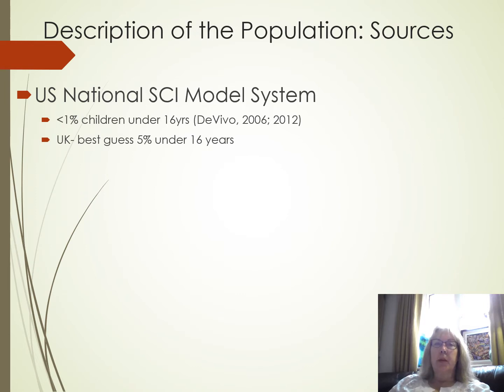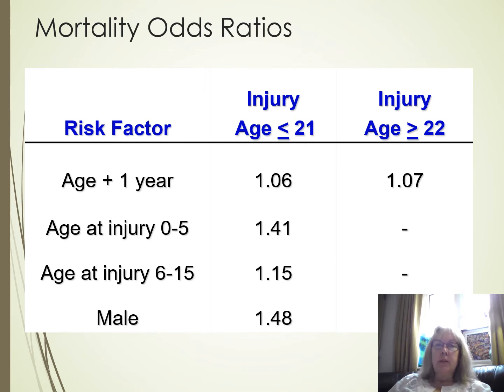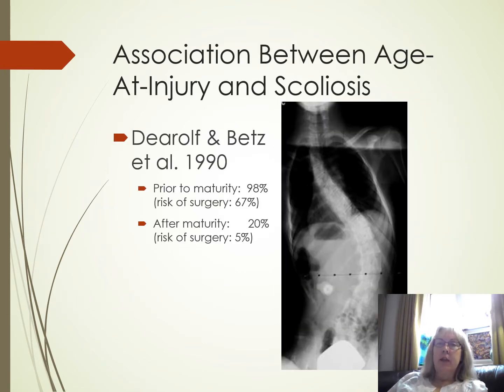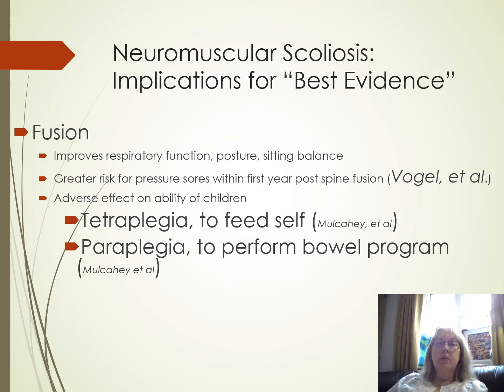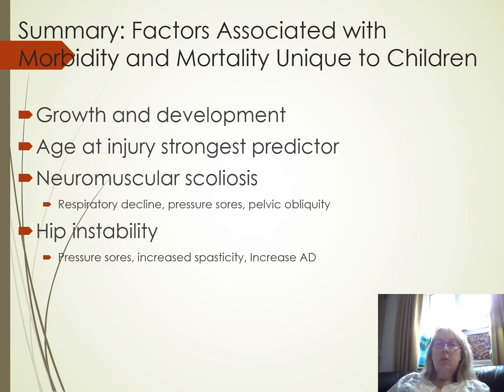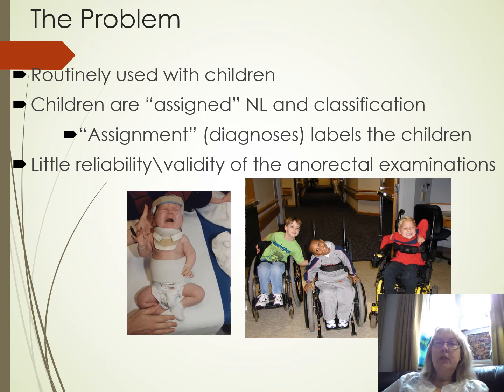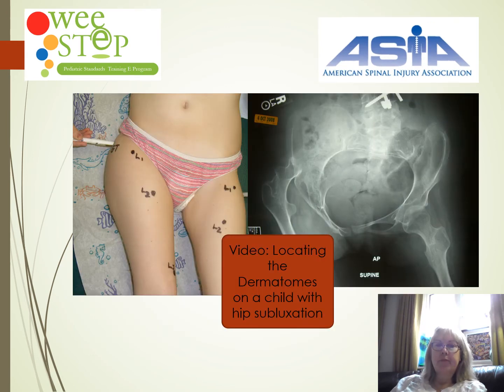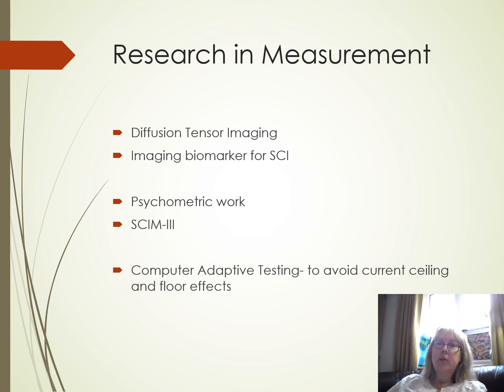MJ 1 29 13a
rehab course